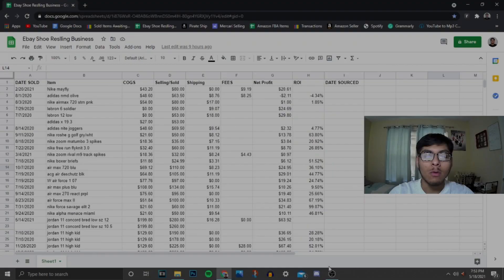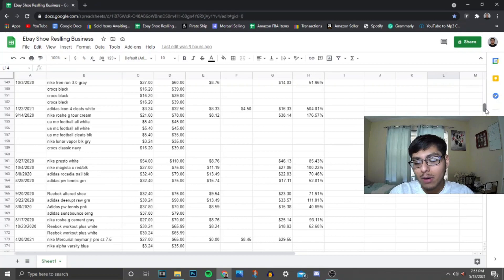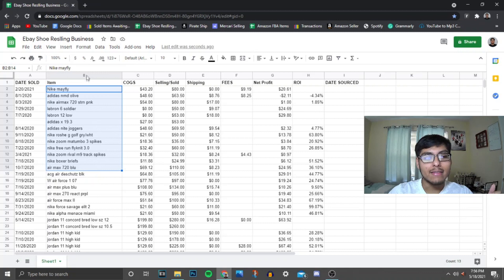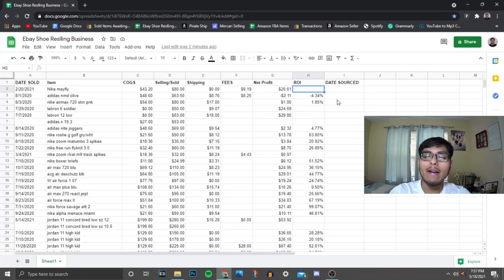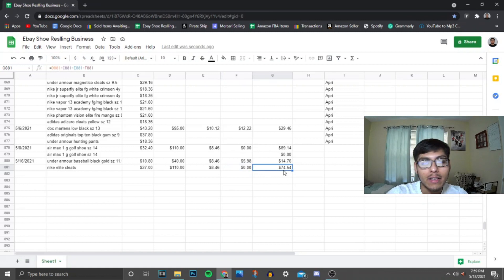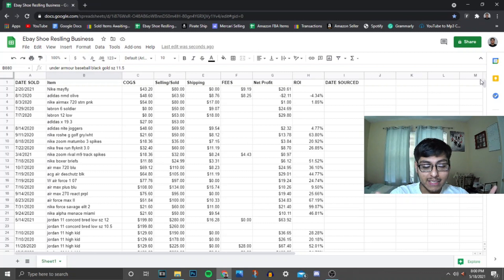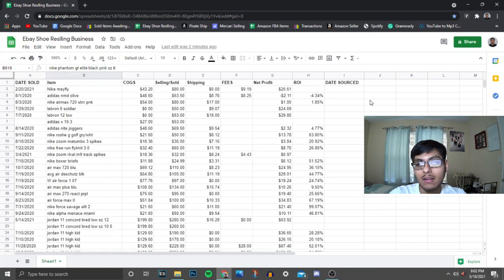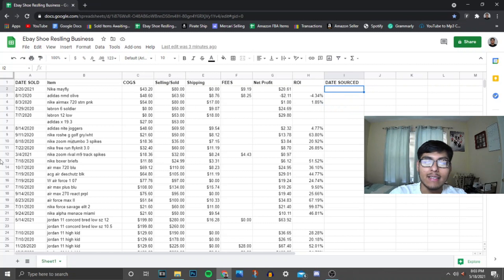How I Track My Inventory & Profits As A Reseller!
In this video I show you guys my method of tracking everything on a spreadsheet.